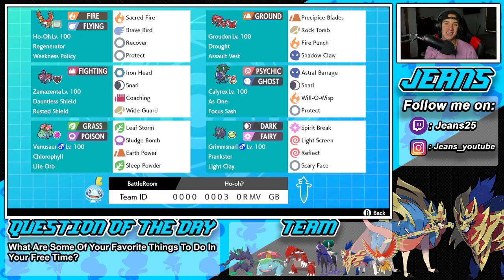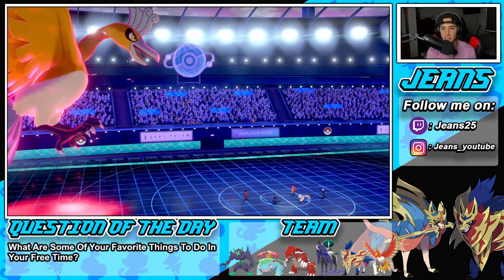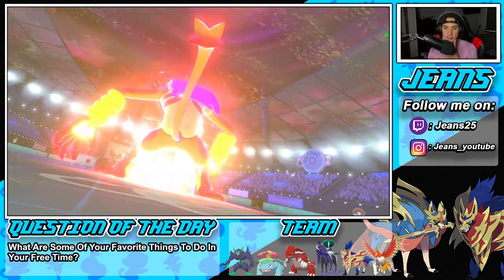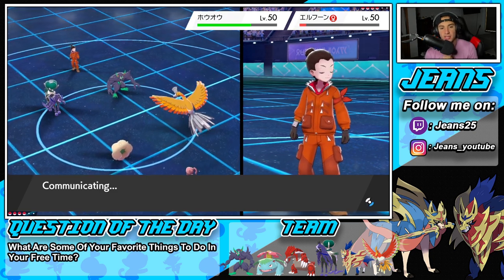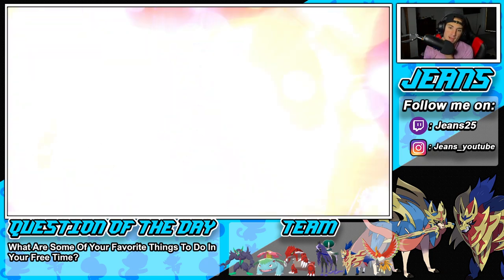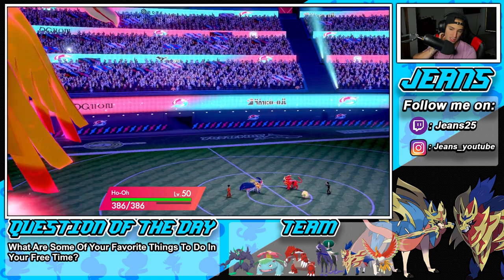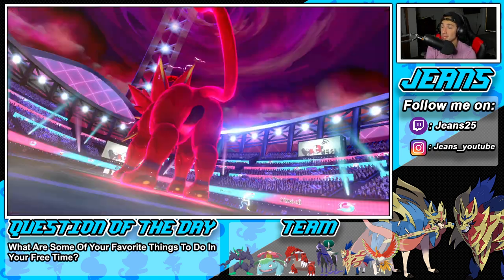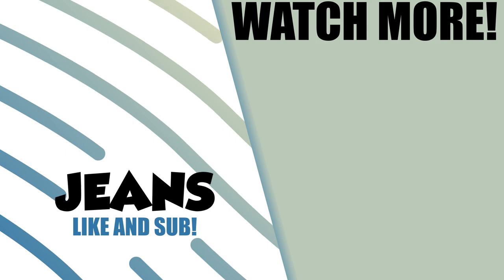Weakness Policy Ho-Oh Wins In Series 13! - Pokémon Sword & Shield Competitive Ranked Double Battles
Team Code: 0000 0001 YJ59 90

Weakness Policy Ho-Oh Series 13 Team that we show off in Ranked Battles!

GAME INFO
Name: Pokemon Sword and Pokemon Shield
Developer: Game Freak
Publisher: The Pokemon Company, Nintendo
Platforms: Nintendo Switch
Release Date: November 14, 2019